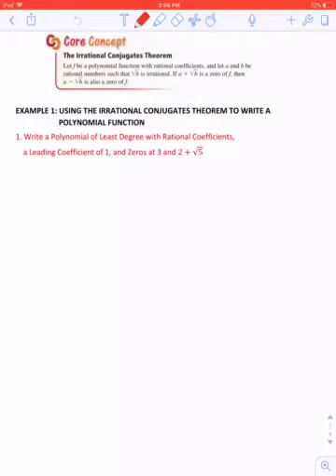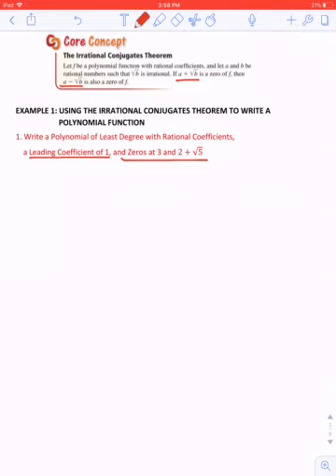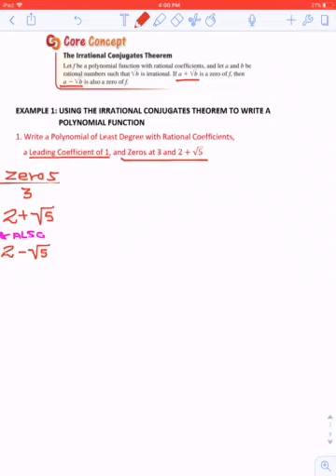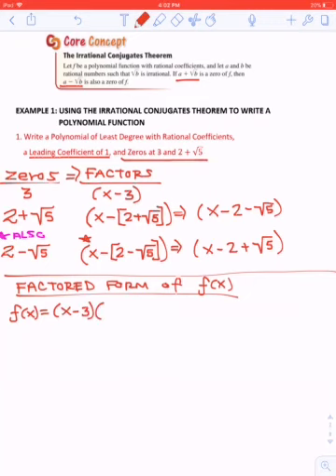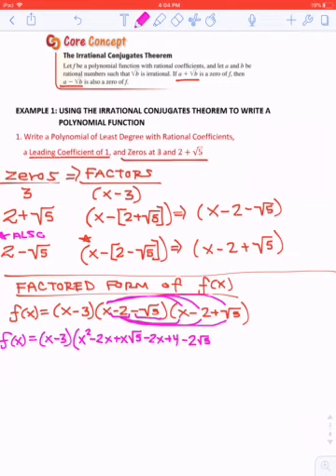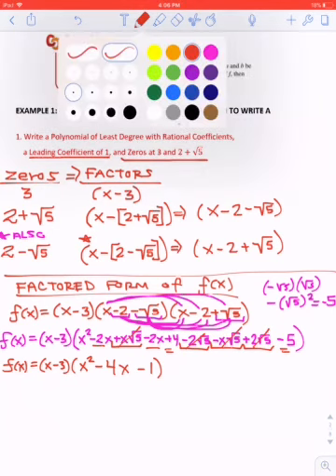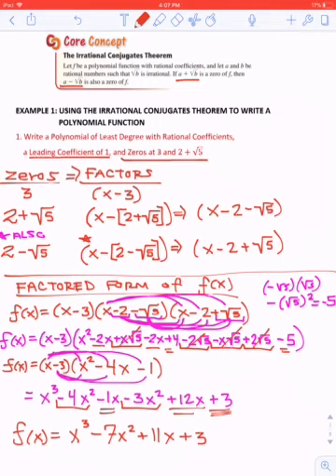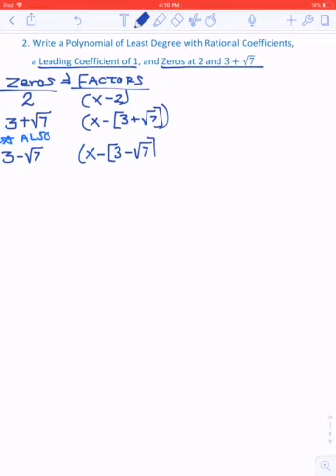4.5&4.6 Irrational Conjugates Theorem